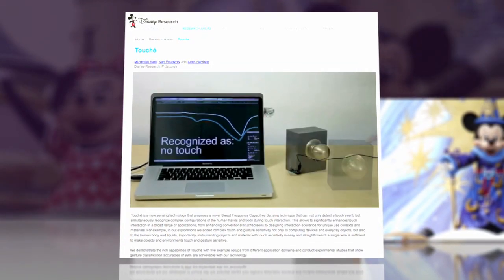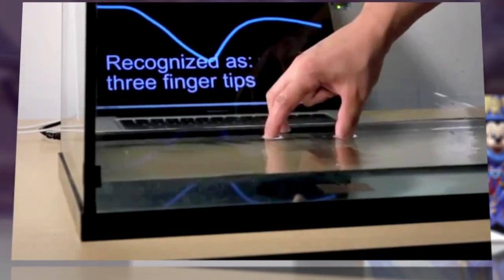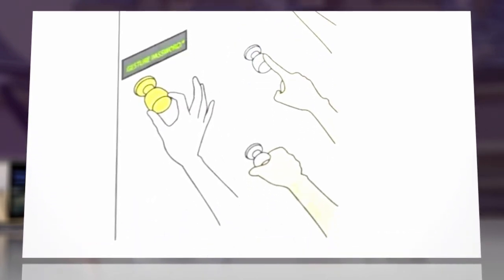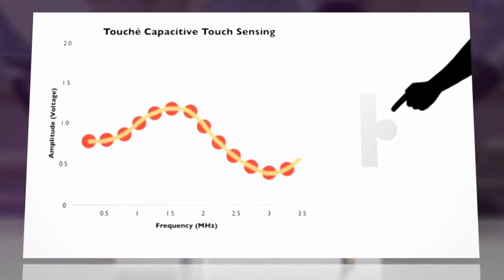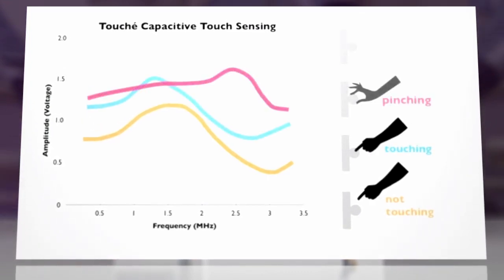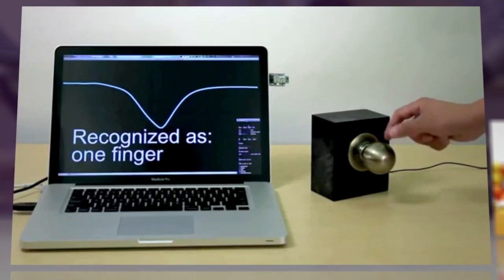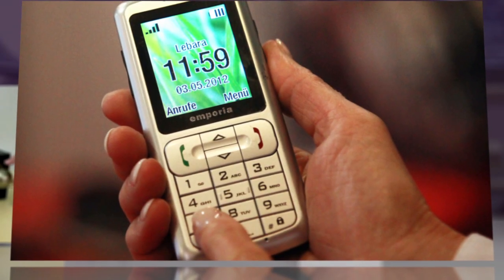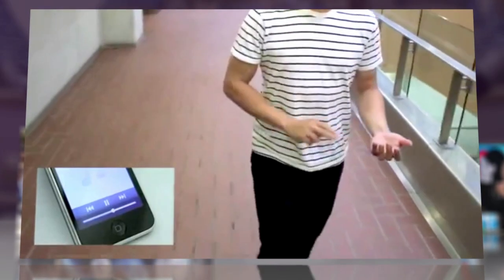Disney's Touché Makes Awesome Touchable Digital Interface With Tables, Water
Follow: @SlateViral, Facebook.com/SlateVideo

Disney might be best known for Mickey, but the company has developed a new technology that could now put it in the company of Google glasses and Apple computers.

In a demonstration video, Disney Research turns everything from doorknobs and tables to tubs of water into a digital interface. Researchers say the technology, which they call Touché, could lead to users answering mobile phones and doing other basic computing by simply gesturing on their own body.

Touché uses a sensing circuit, which monitors changes in an electrical signal passing through an object when the object is touched by a conductive material. The technology recognizes the difference of touch by a single finger, two fingers, a grasping hand, and other gestures.

Researchers believe with development, the technology could get rid of numbers and screens on mobile phones as users simply interface with their own body instead. Not Minority Report quite yet, but impressive gesture computing could be in our future. Just make sure you pick the right ones, Disney.